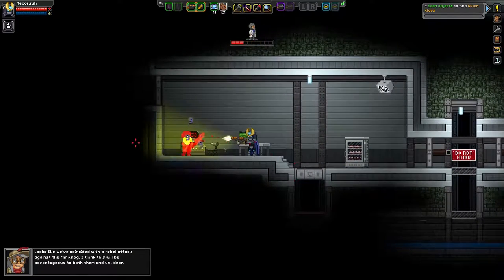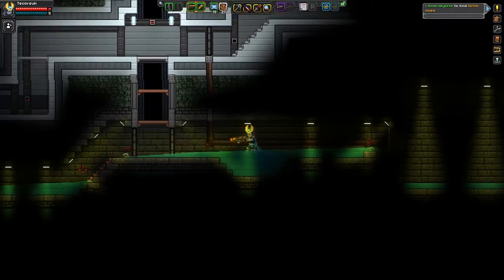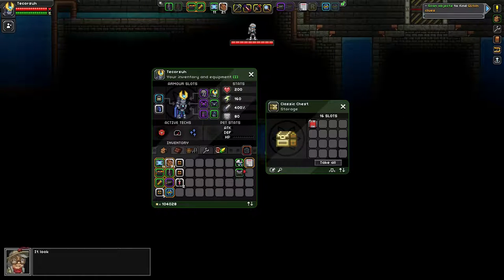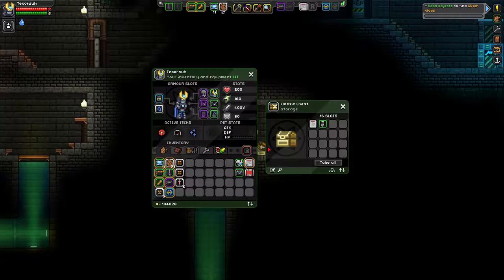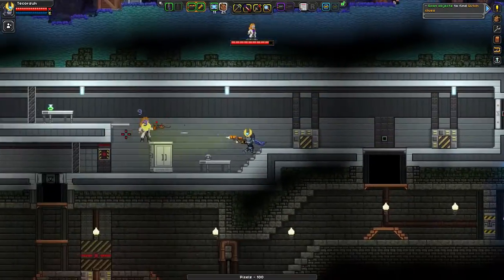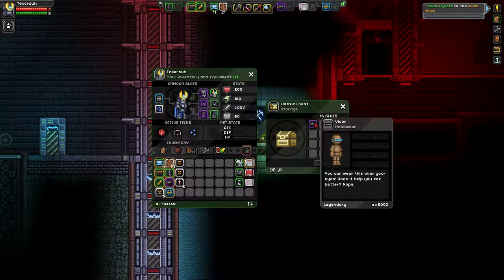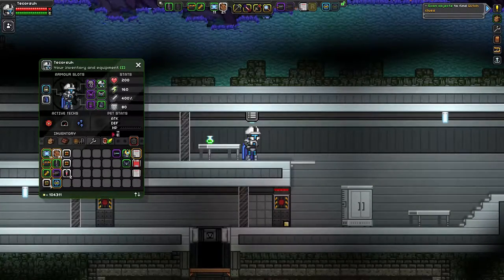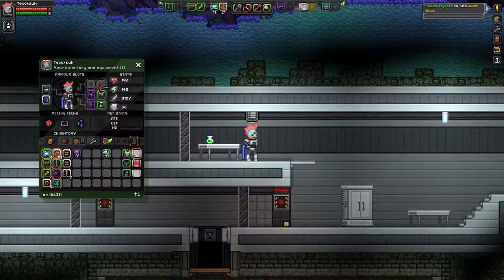Visor and Miniknog Set From Miniknog Stronghold :: Starbound Tips and Tricks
In this episode I show off where to find the Cosmetic pieces located inside the Miniknog Stronghold. The Miniknog Set and The Visor.

This is my Tips and Tricks series, a branch off of my LP series. I show off little things that will help you out on your journey through the game.